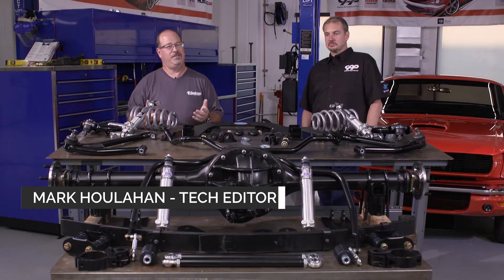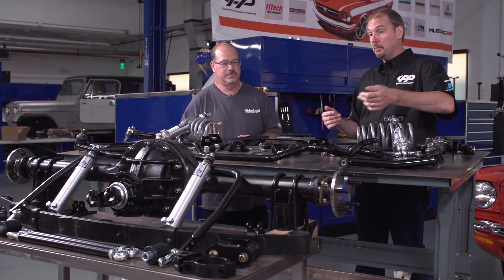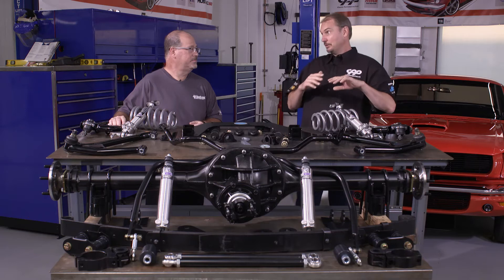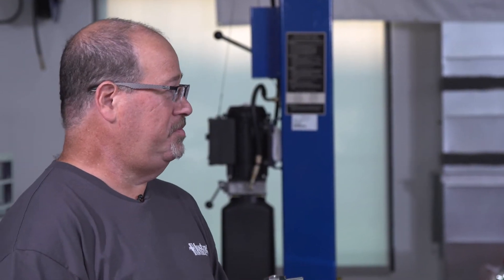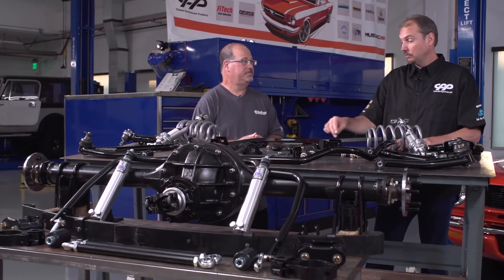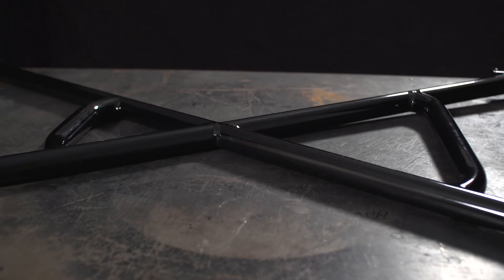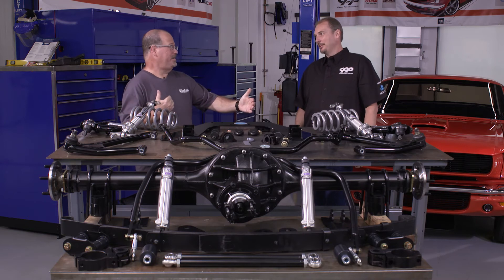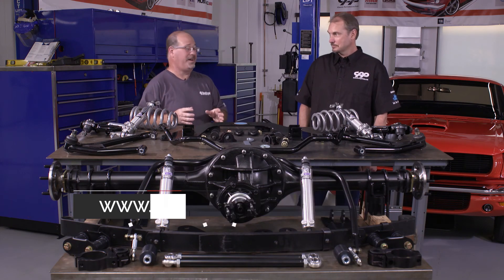CPP Week to Wicked '66 Mustang - Suspension